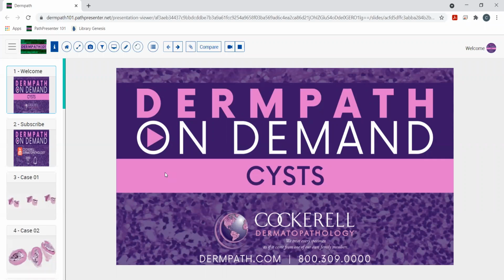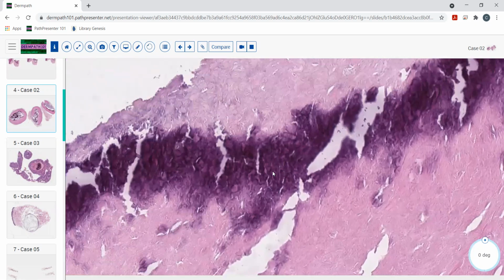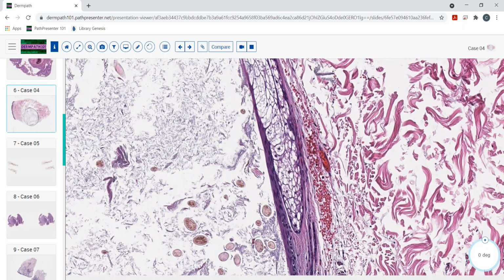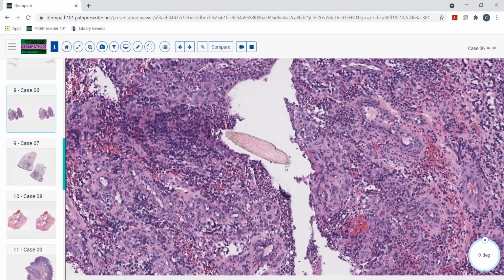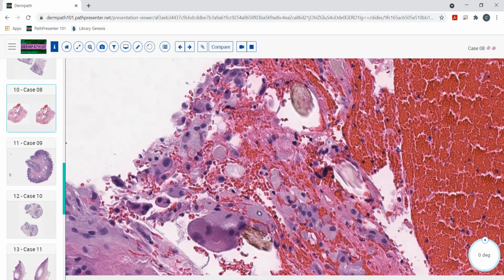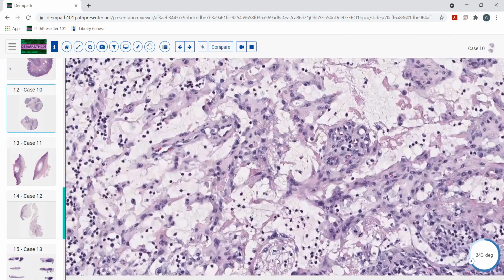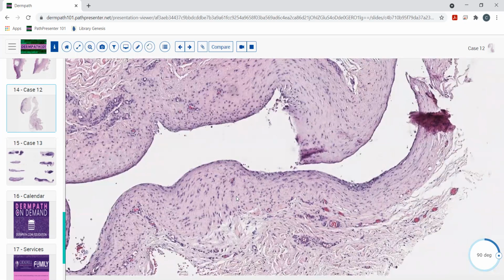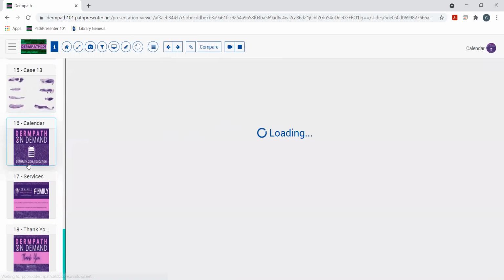Cysts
Clay J. Cockerell, MD discusses cysts with many of the country's dermatology residents and dermatopathology fellowship programs.

for past content.  "If Mom calls, tell her you're at the library!"